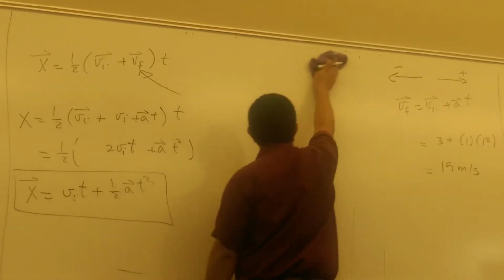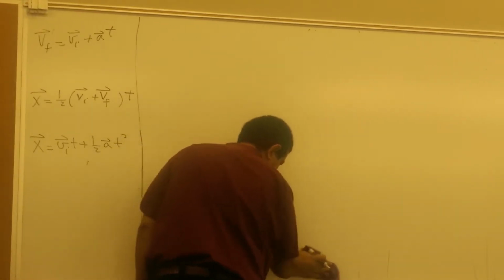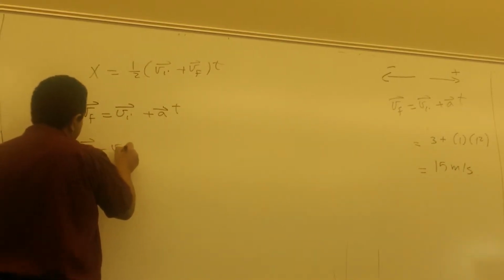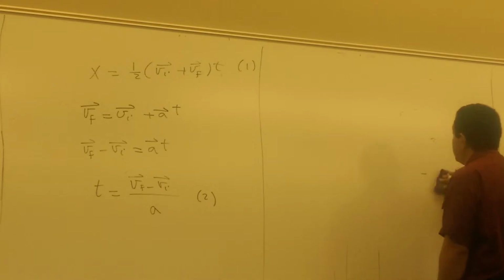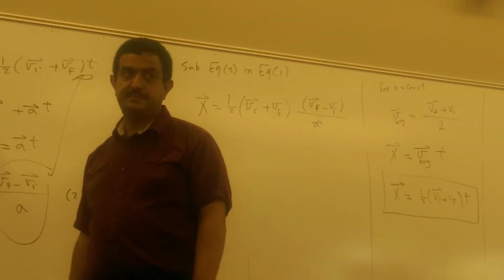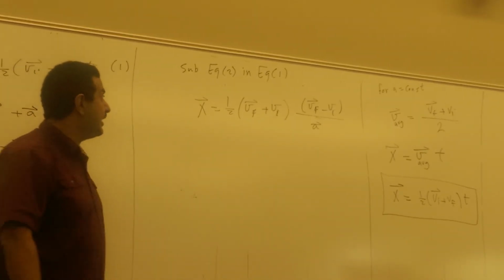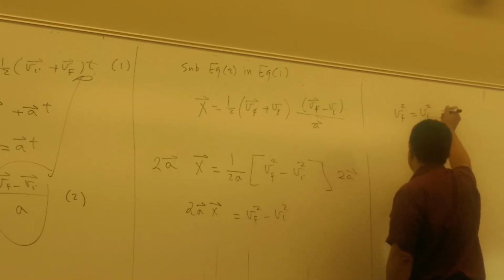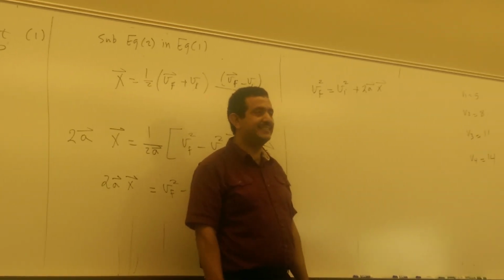Physics 211 Chapter 1 Lecture Part 3